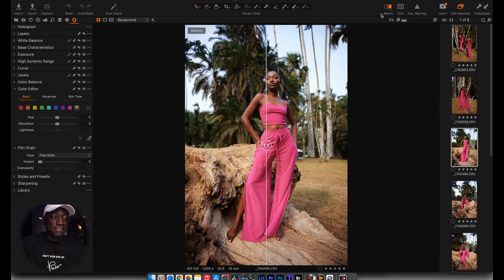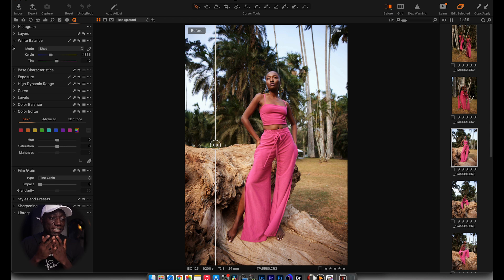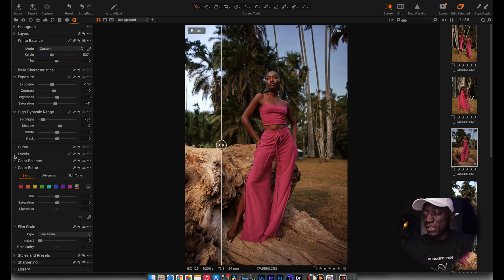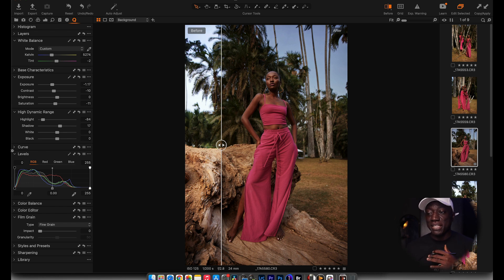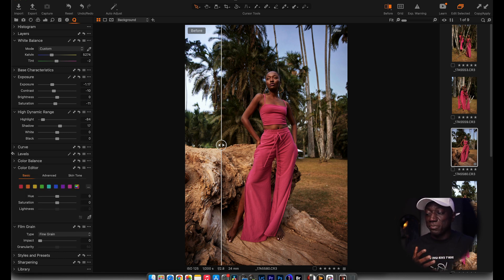CAPTURE ONE PRO | HOW I COLOR RAW IMAGES AND MAKE MY PHOTOS POP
Hello my friends, in today's video i simply go over how i process or colour my images in capture one pro to make them pop.

LIGHTS
My Speedlight -

MODIFIERS
Glow Stripbox